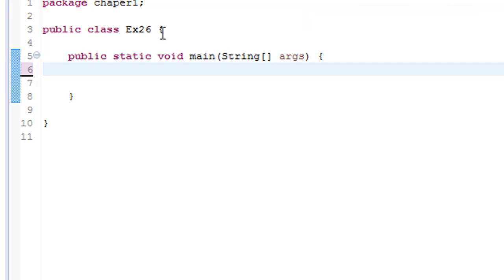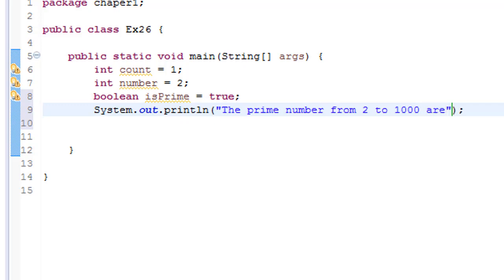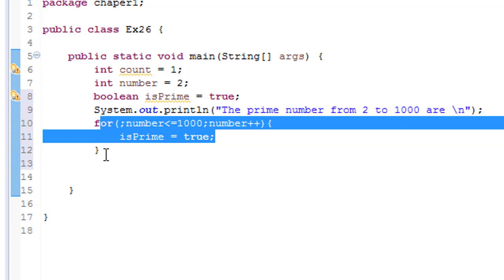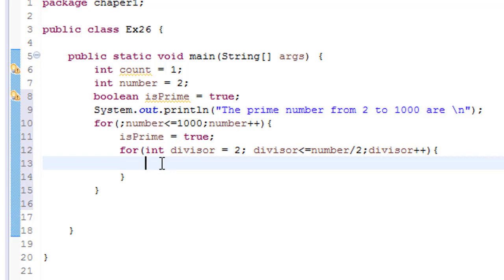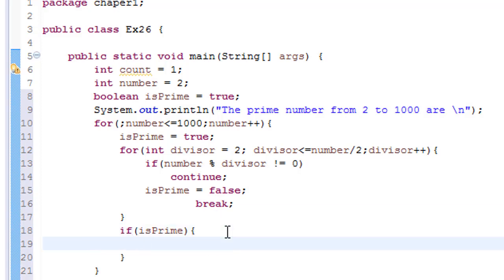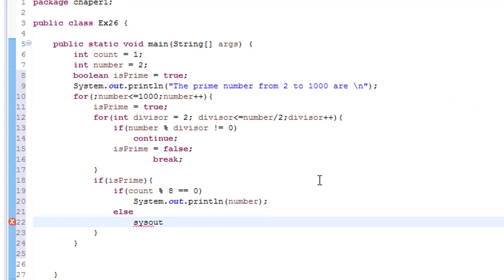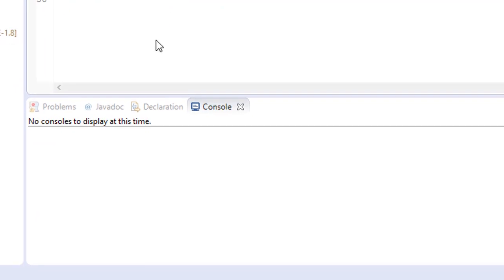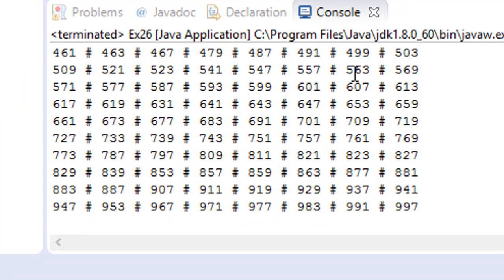Java loop 2 to 1000 and print all prime numbers #26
Exercises 26 is set to show you how to loop through the numbers and display prime numbers